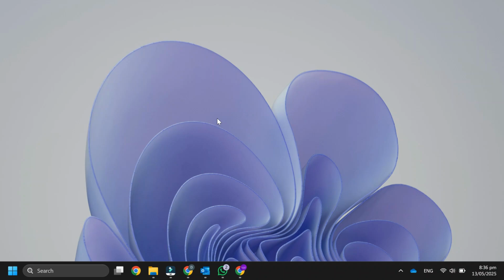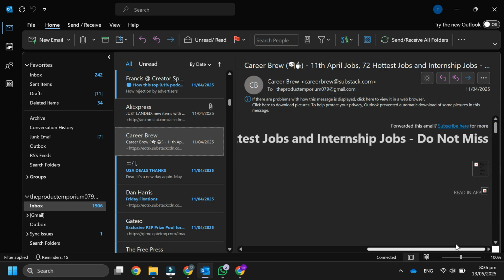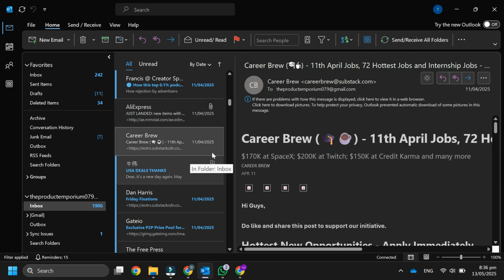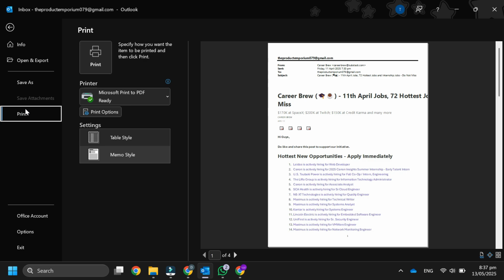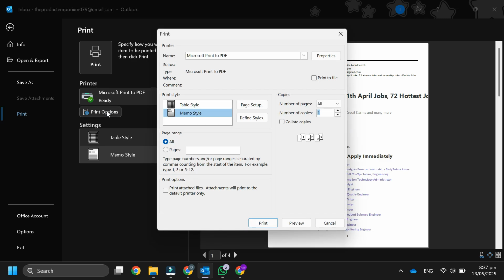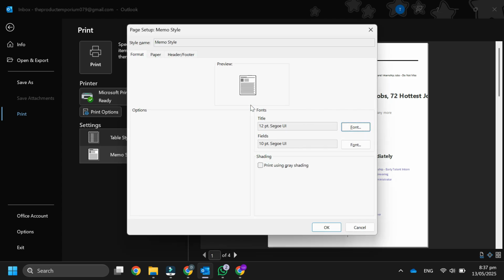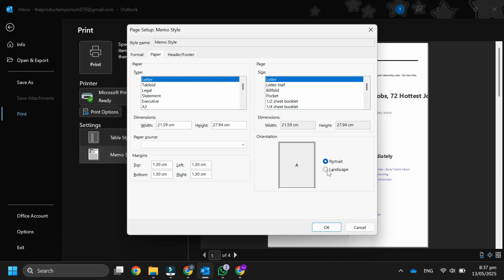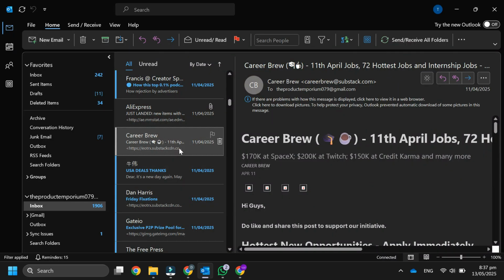How to Print Emails Without Cutting Off on the Side in Outlook (2025)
Struggling with Outlook emails getting cut off when printing? This guide shows how to print emails without losing content on the sides. Learn to open emails in your browser for better print options or save them as PDFs to ensure everything fits perfectly on the page.